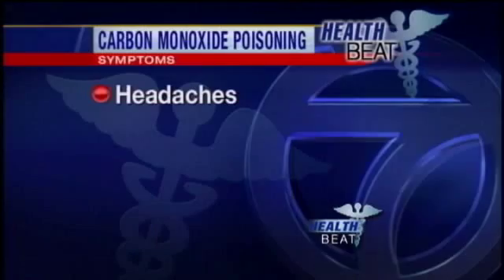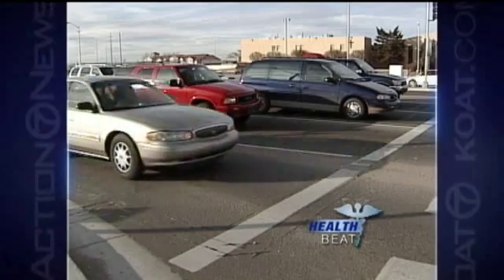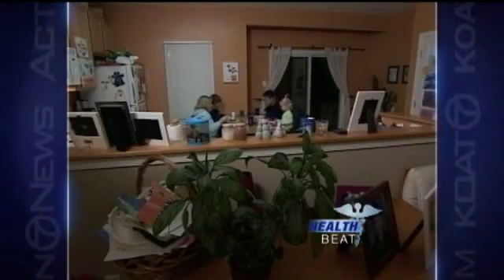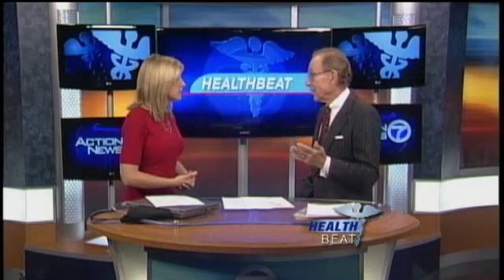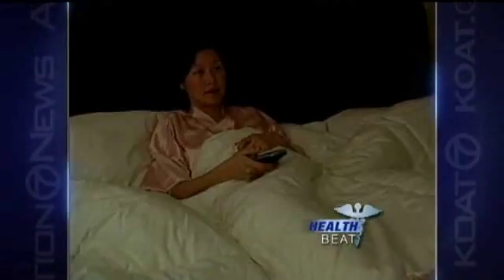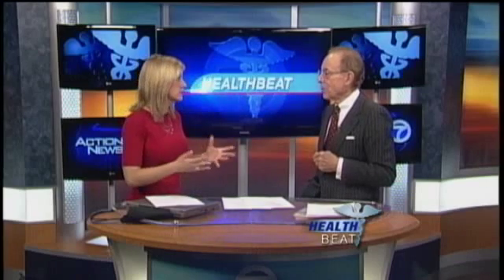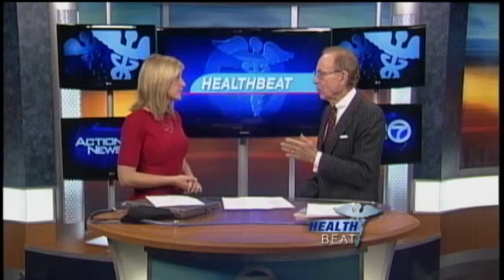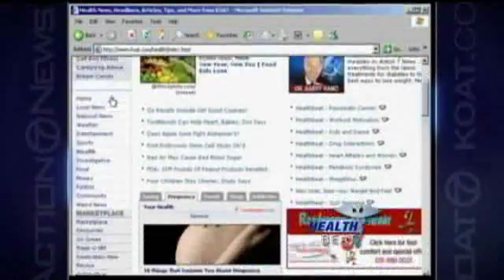Healthbeat - Carbon Monoxide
On the Healthbeat, Doctor Barry Ramo talks about Carbon Monoxide poisonng and how do you know if you're experiencing it.